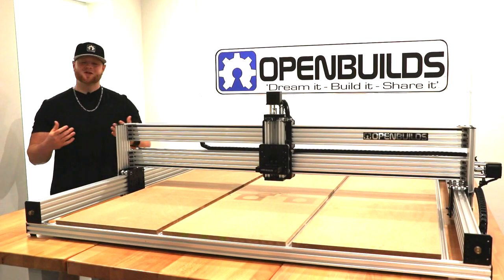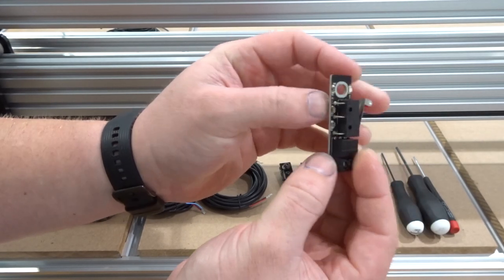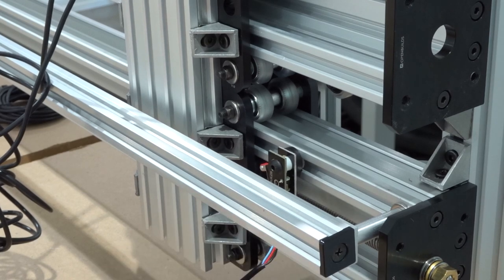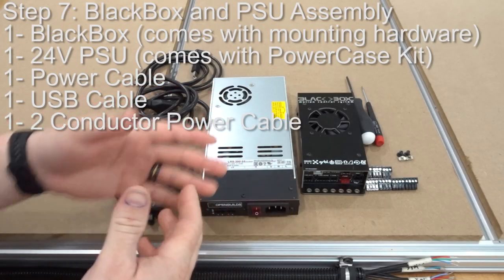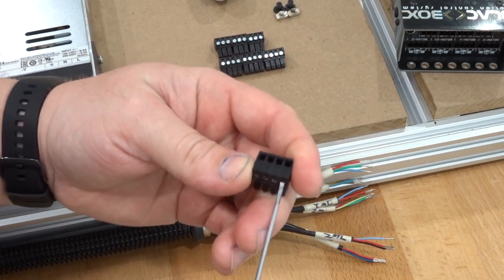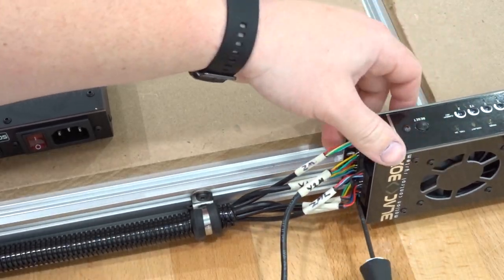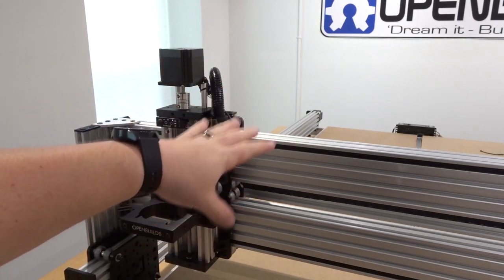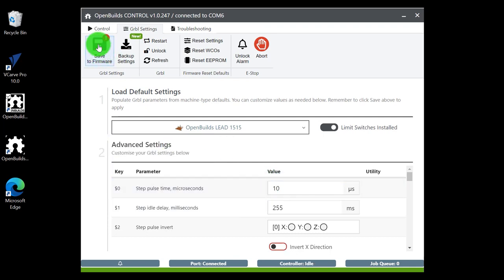OpenBuilds LEAD 1515 Electronics and Software (Using BlackBox)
Follow along with this comprehensive build video and learn how to assemble your electronics and configure your software for your LEAD 1515!

Assembly Chapters:
0:00 - Intro
0:47 - Step 1: Wire Connector Assembly
7:00 - Step 2: Xtension Limit Switch Assembly
15:32 - Step 3: Labeling Wires
19:48 - Step 4: X Axis Drag Chain Assembly
27:41 - Step 5: Y Axis Drag Chain Assembly
32:13 - Step 6: Flexible Tubing Assembly
35:44 - Step 7: BlackBox and PSU Assembly
43:29 - Step 8: Wire Management
47:39 - Software and Machine Control